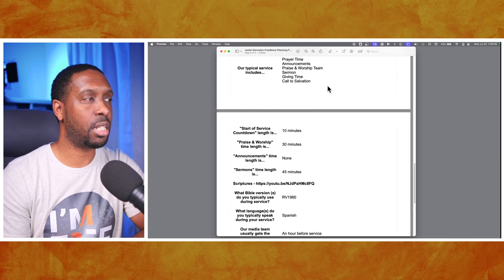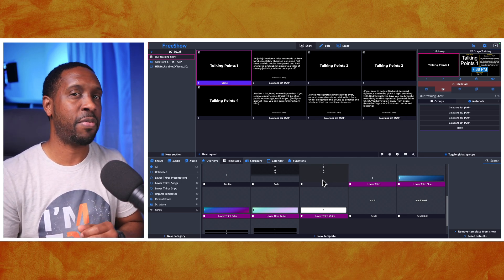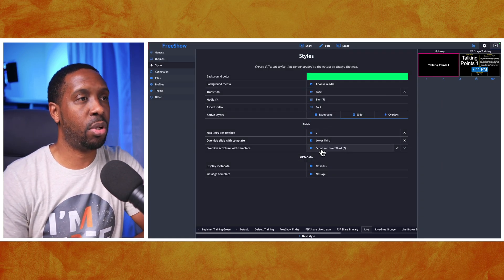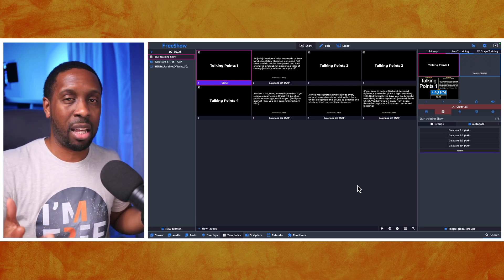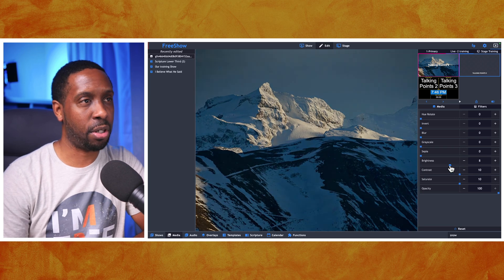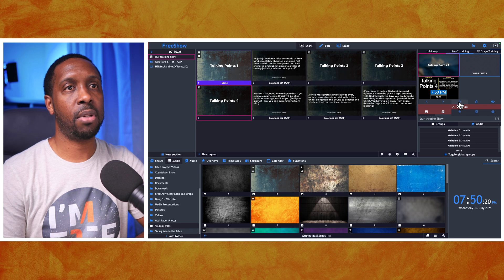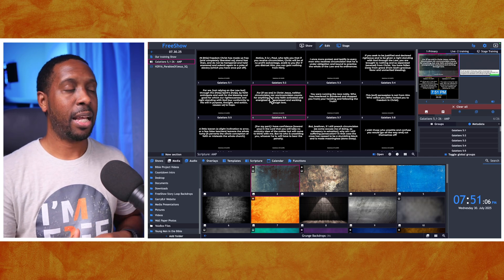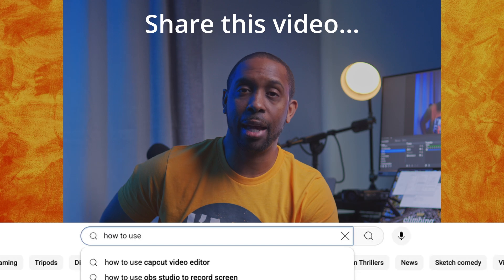Pt 4. - Church Setup: Livestream & Backgrounds in FreeShow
This is part four of a five-part series on how I would setup Cabina church for FreeShow as they switch from Easy Worship.

00:00 - Livestream
07:37 - Backgrounds